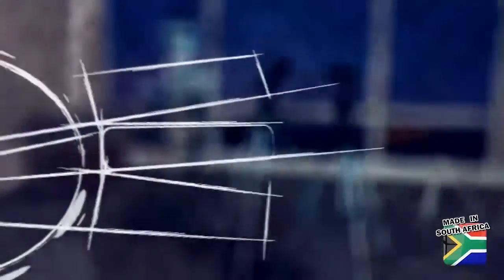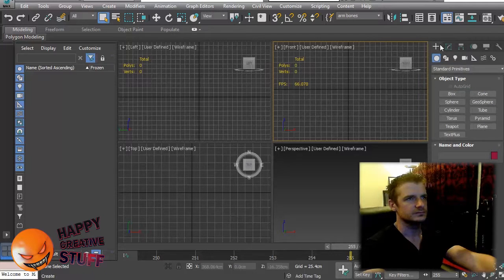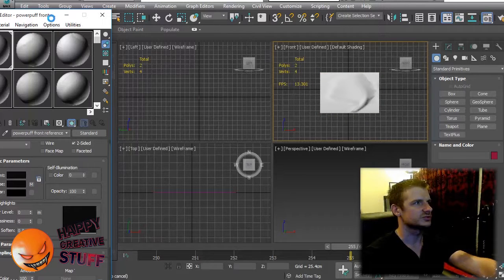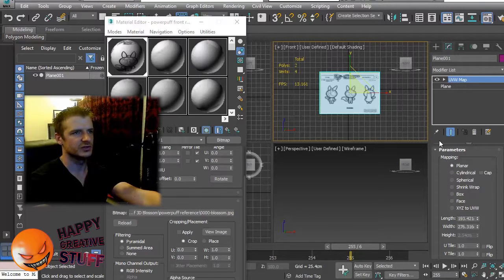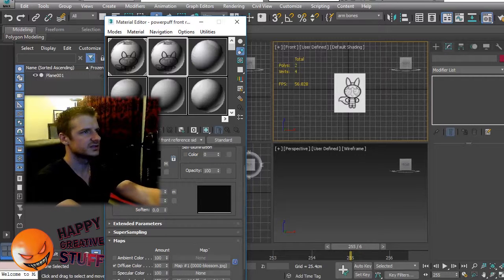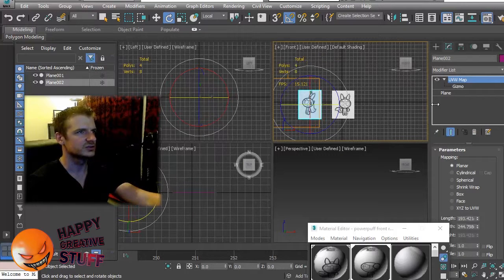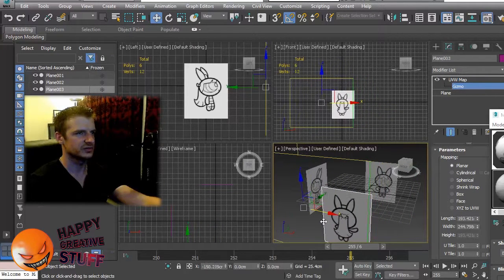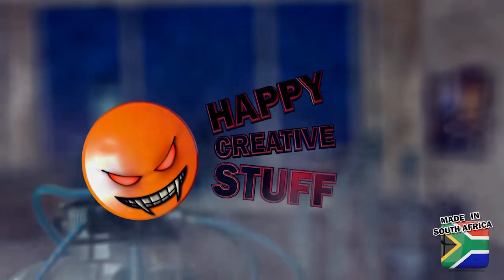Powerpuff girls 3D step 2 - setting up reference material - 3DS MAX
Happy Creative Stuff 3D animation featuring Blossom of the Powerpuff Girls
Happy Creative Stuff

Happy Creative Stuff
Join us for Happy Creative discussions of geek culture from a local perspective and updates on news, interviews and events in the geek-sphere.

Main theme music for Happy Creative Stuff by Among The Few